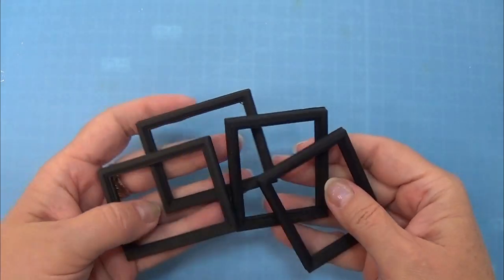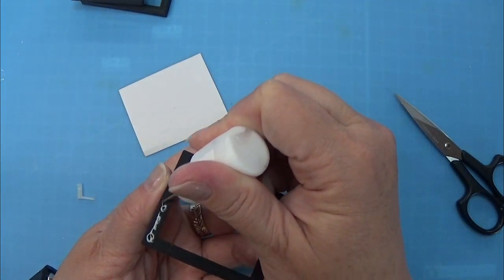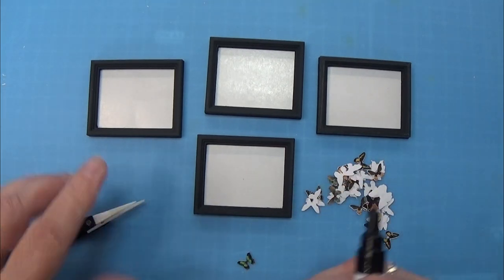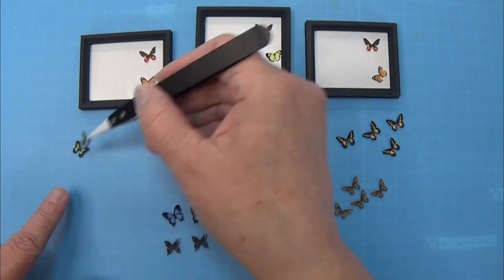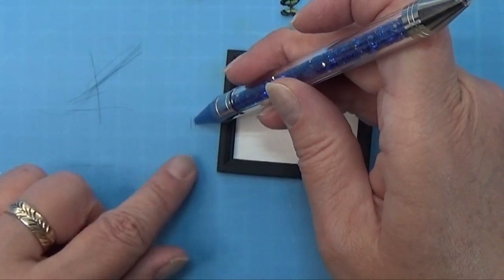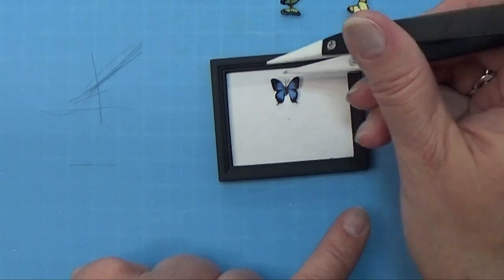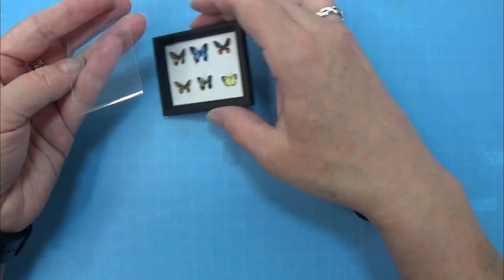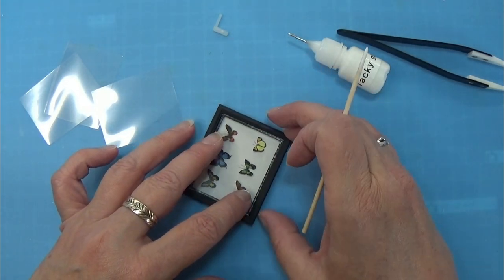Beautiful Miniature Butterfly In Frame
Making a frame with butterflies in - in 1:12